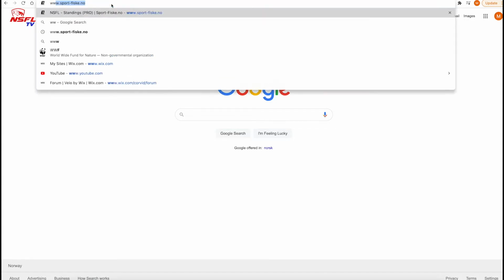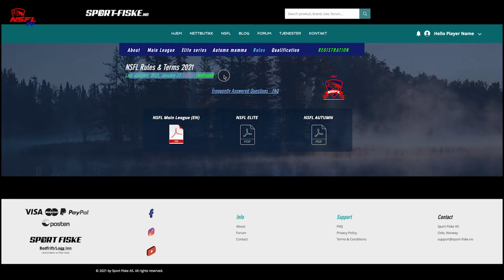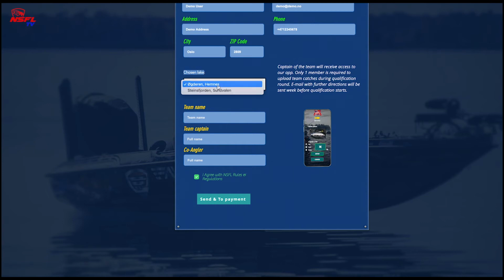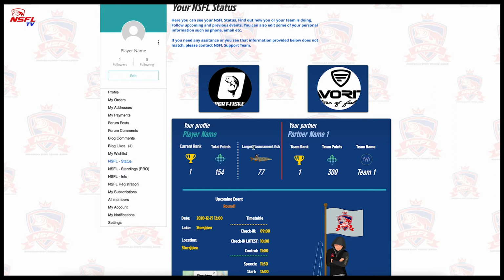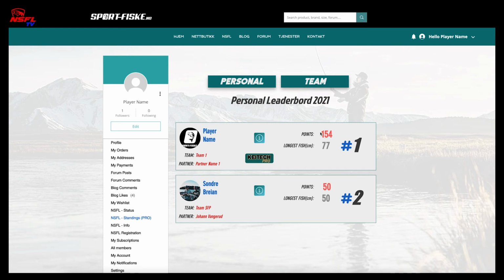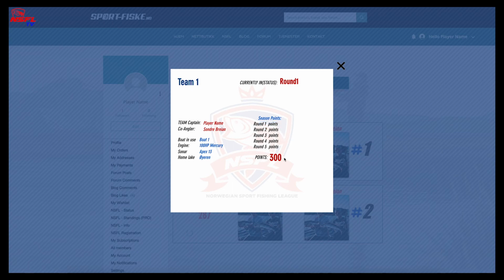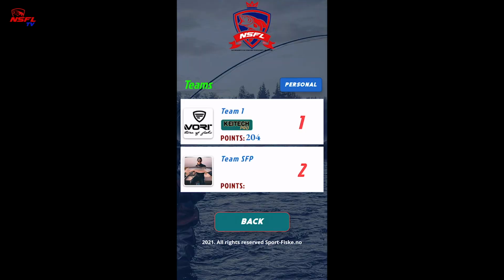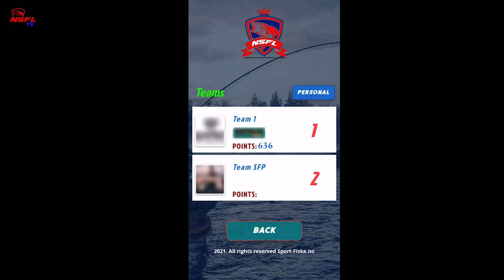DEMO In depth - Registration / NSFL Player Profiles / APP / FishUploads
Detailed video of NSFL Registration, Player profiles, App, Fish Upload!
Sorry for a pixelated video problem while scrolling. This happened after video upload to channel.

Video Content
0:00 Intro
2:35 Registration to web
5:15 Notification control
6:27 Tournament Rules
8:12 Registration to Qualification
13:00 NSFL Player Profiles
17:30 Standings (PRO)
23:35 APP Intro
27:20 FishUpload
30:25 Closing